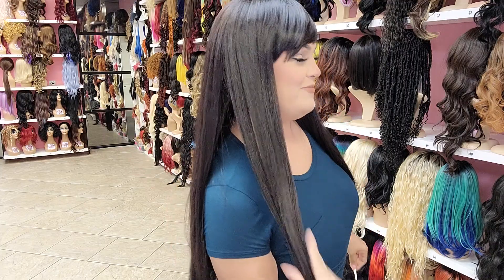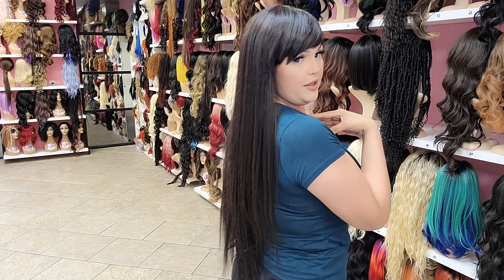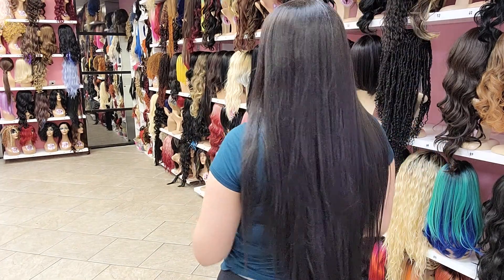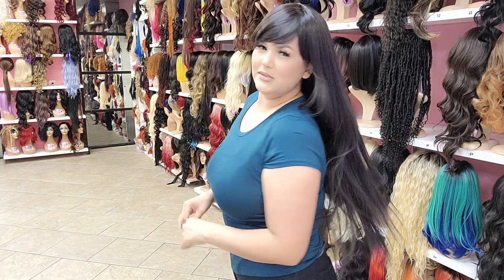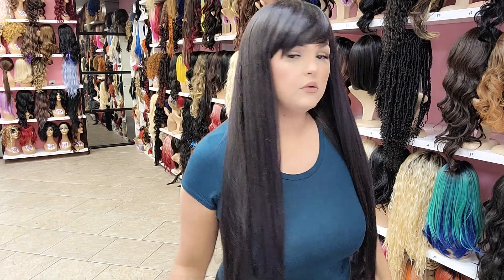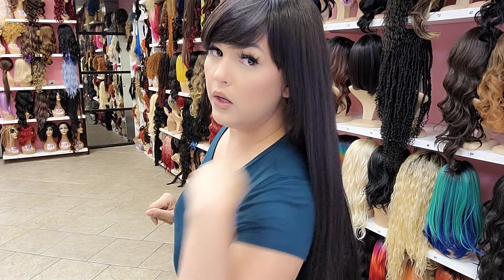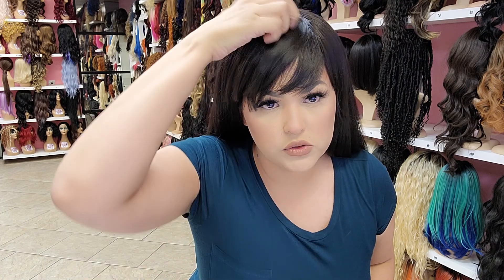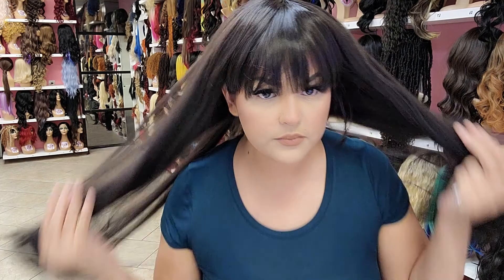Classy Bold Bangs Wig - Melissa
Melissa

 Download our Mobile App.. just search DAIZYKAT in your Apple Store or Google Play Store for exclusive Deals and Coupons

Your love & Support mean the world